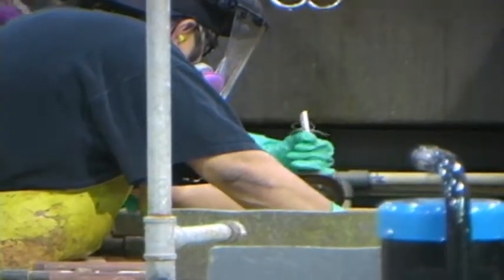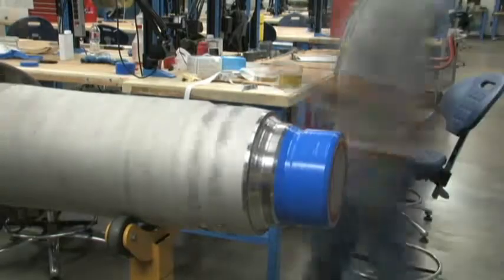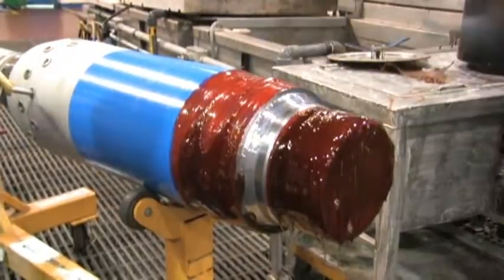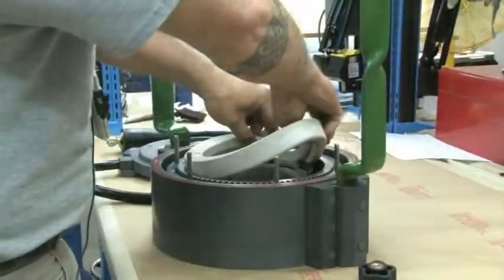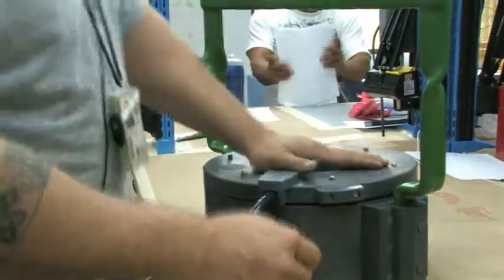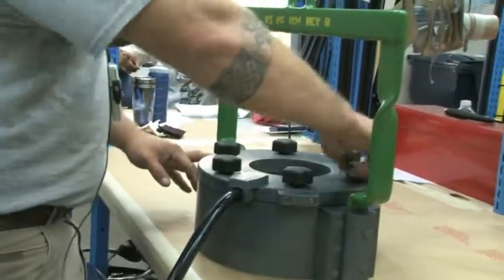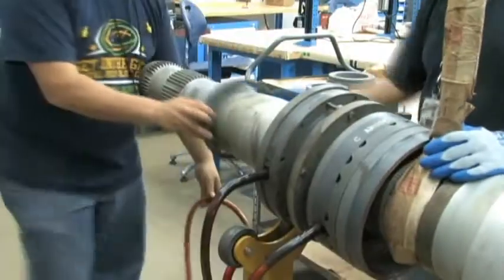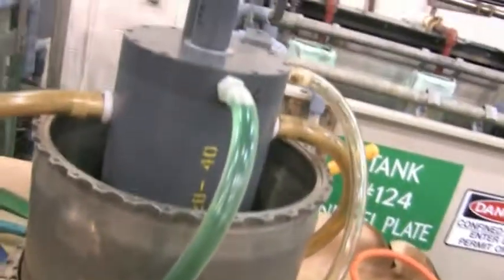NCMS Member Spotlight - Advanced Tooling Corporation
NCMS member company Advanced Tooling Corporation (ATC) is poised to revolutionize metal electroplating through the development of No-Mask Conforming Anodes, a technology that drastically improves efficiency and reduces the amount of toxic waste byproducts associated with electroplating. This video highlights ATC as a member and discusses the No-Mask tooling technology. Launched on the NCMS website as part of our member spotlight initiative.